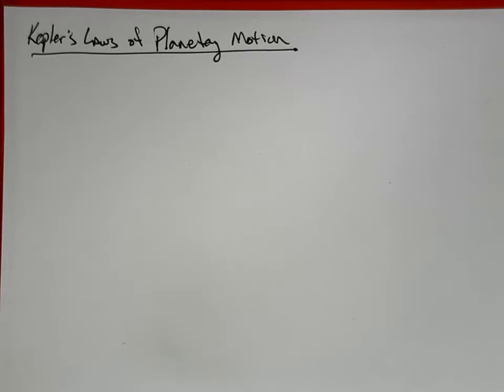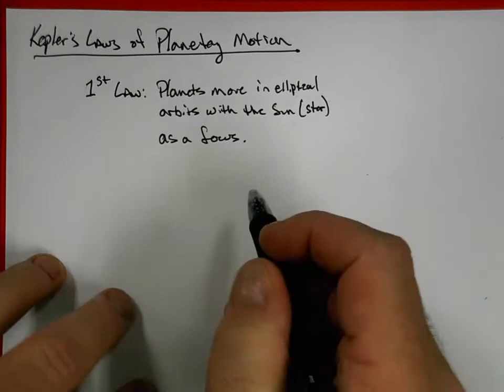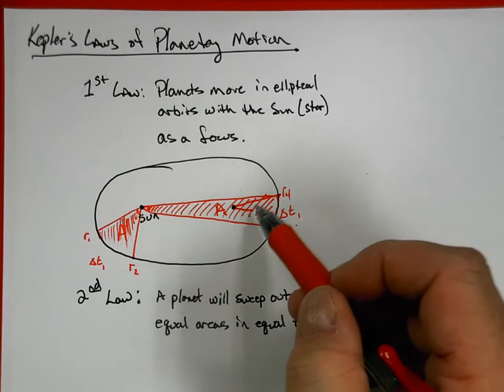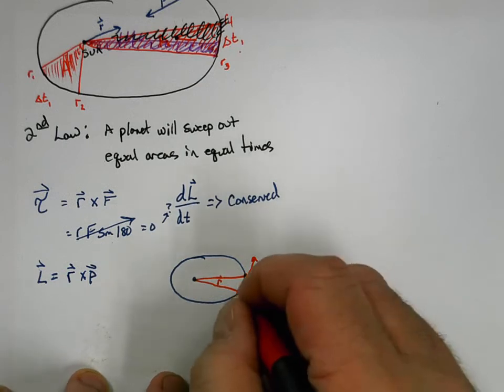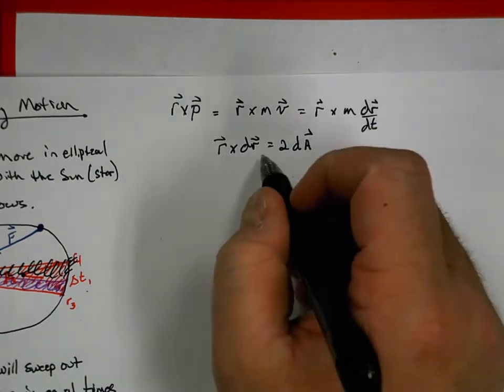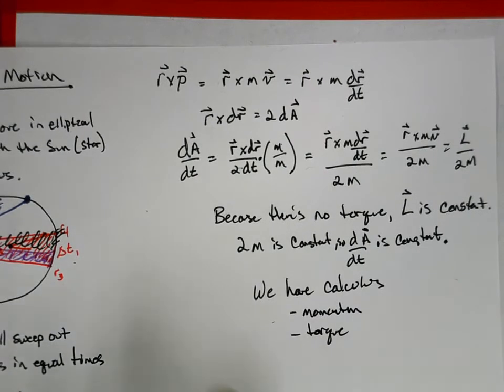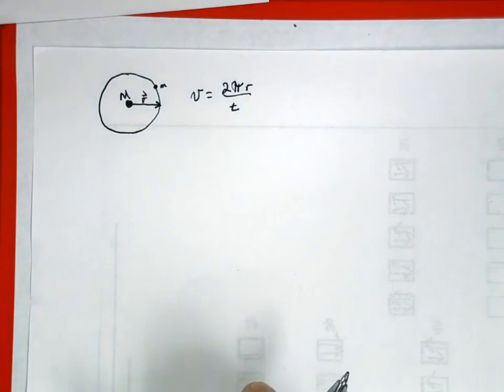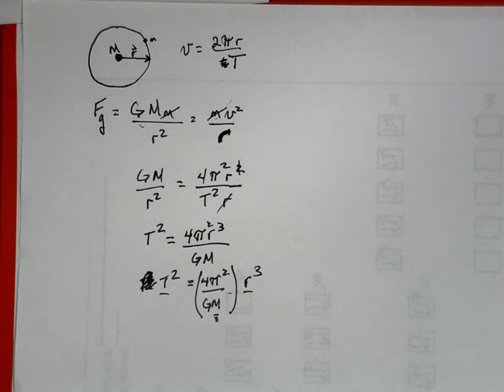M40 APPC Kepler's Laws of Planetary Motion